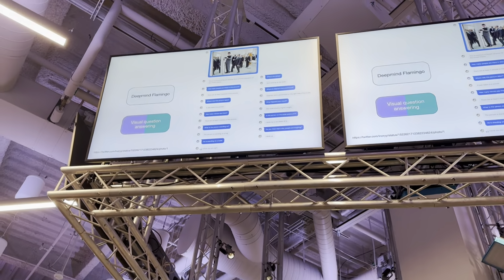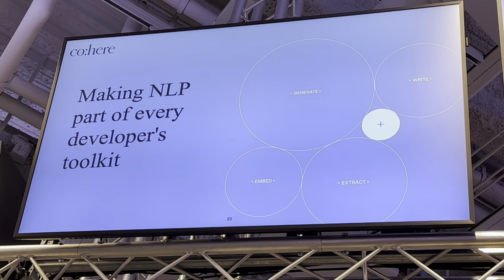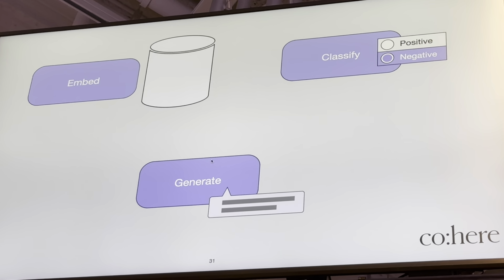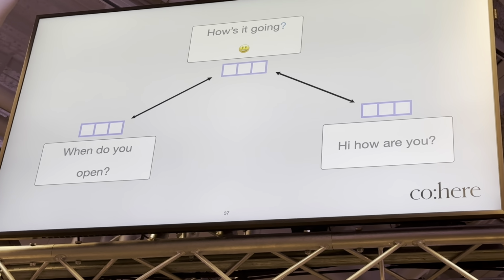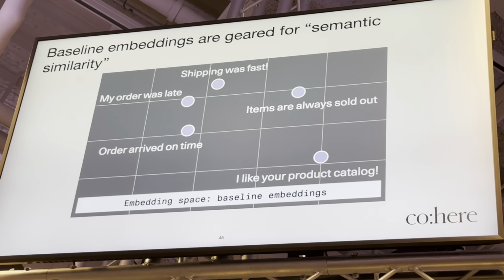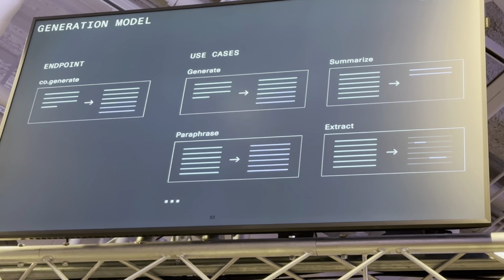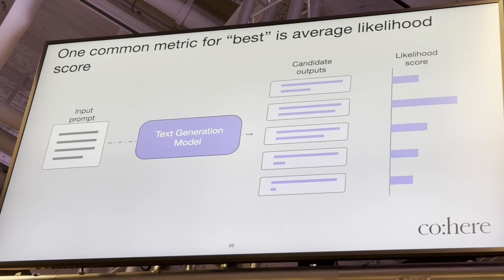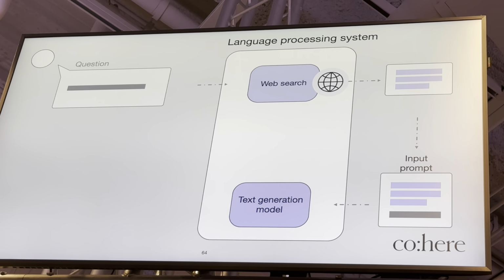Large Language Models for Real-World Applications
Speaker: Hemant Jain, Software Engineer, Model Serving @ Cohere

Abstract: Machine language understanding and generation has been undergoing rapid improvements due to recent breakthroughs in machine learning (e.g. large language models like GPT and BERT). And while big tech and NLP engineers were quick to capitalize on these models, the broader developer community lags in adopting these models and realizing their potential in their business domains.This talk provides a gentle and highly visual overview of some of the main intuitions and real-world applications of large language models. It assumes no prior knowledge of language processing and aims to bring attendees up to date with the fundamental intuitions and applications of large language models.